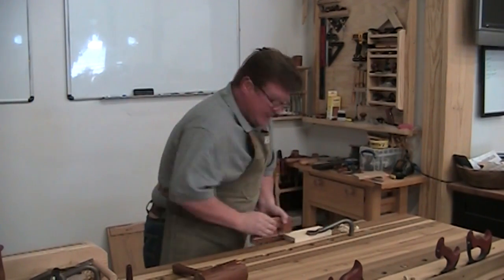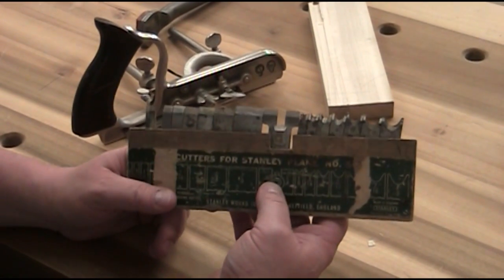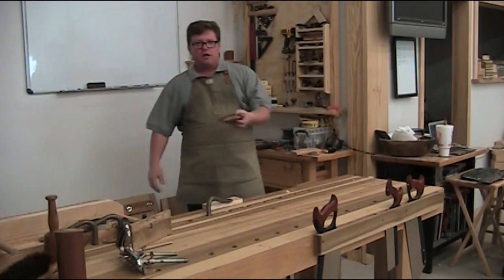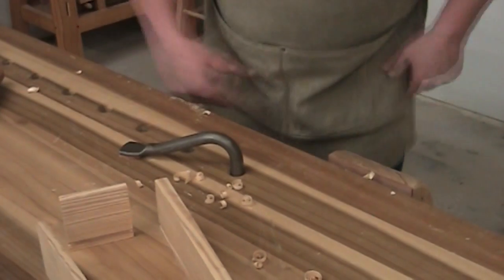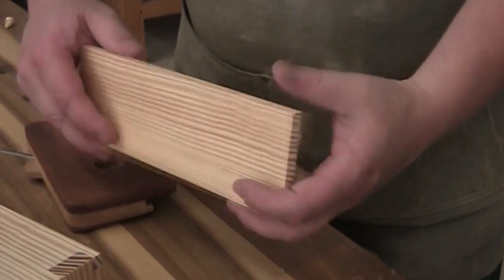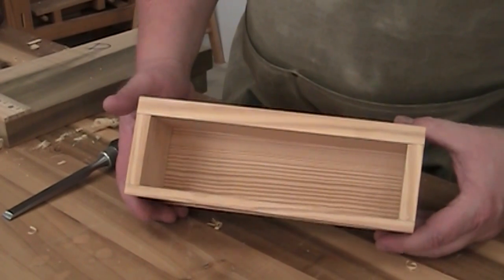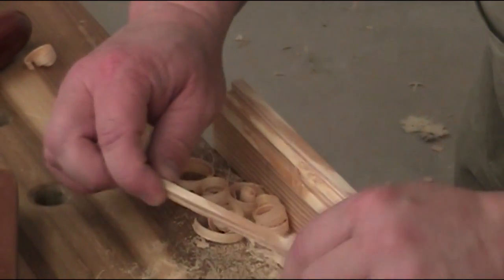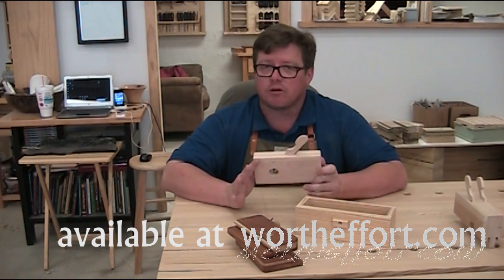Making Grooves - The Most Under-Appreciated Joint in Woodworking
A thinly veiled infomercial disguised as a education video over making grooves. Covered are power tools (table saw, router, router table), hand carving with a chisel, using a combination plane, and using a dedicated plow plane. Then we make a few projects such as drawer, pull, and inlay. Finally I introduce a new product our school is offering. Yep, you guessed it... a grooving plane.